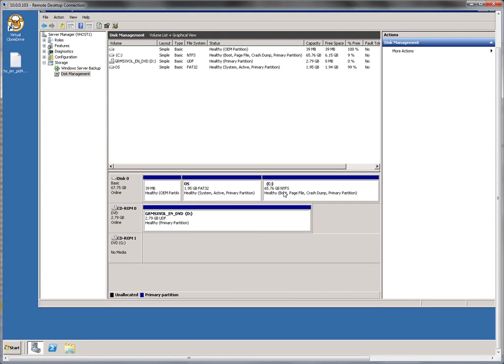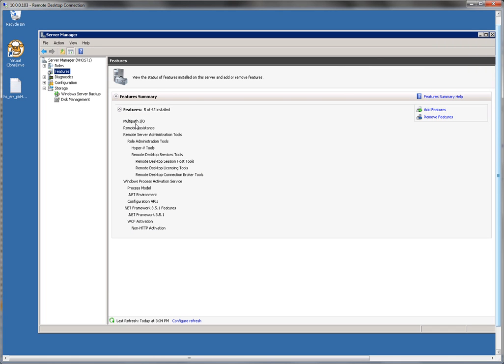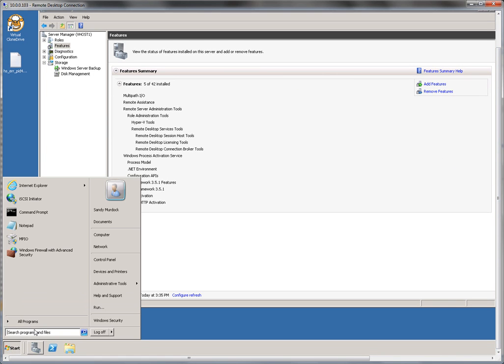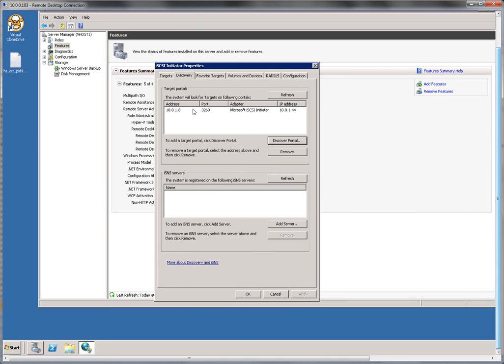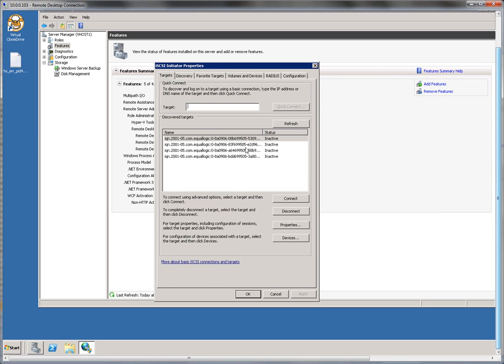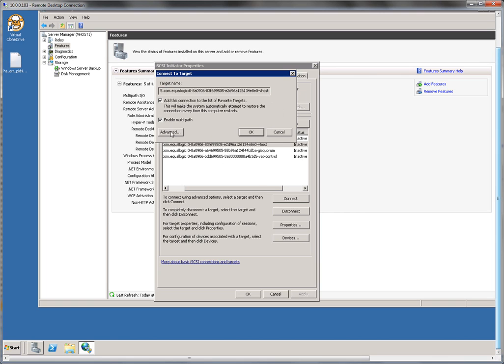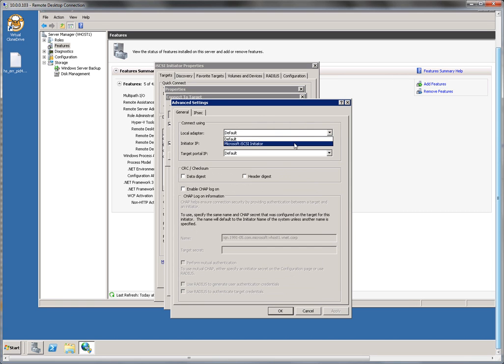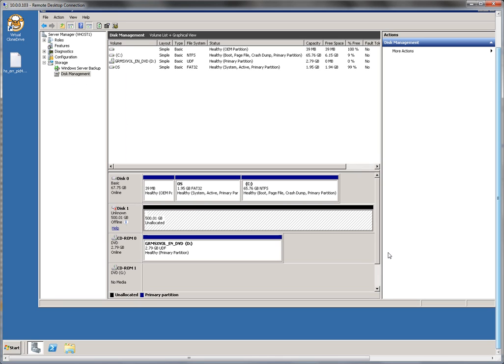ISCSI2.wmv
Connecting a windows 2008 R2 server to a Dell NAS using Multi-path (MPIO) and ISCSI.